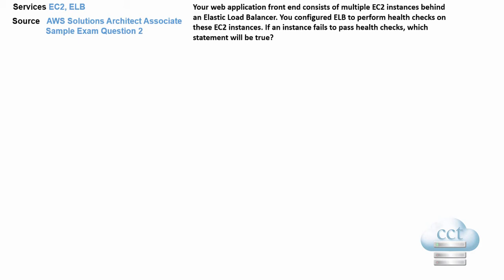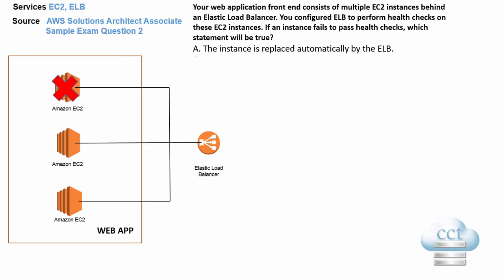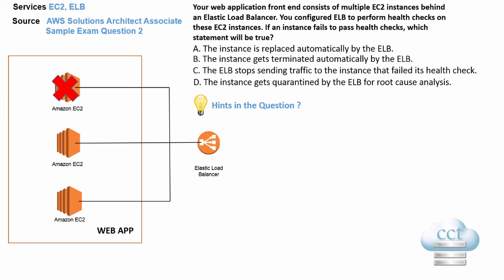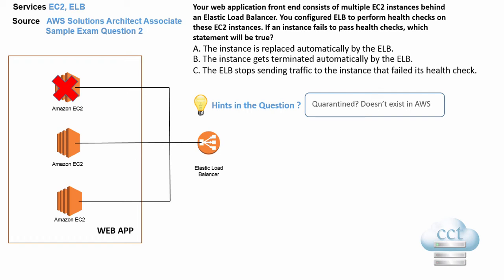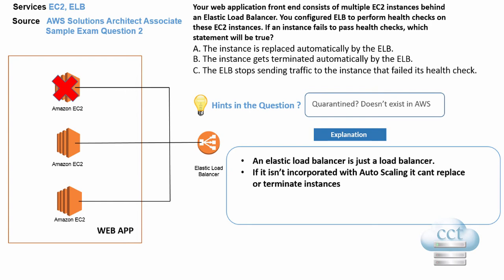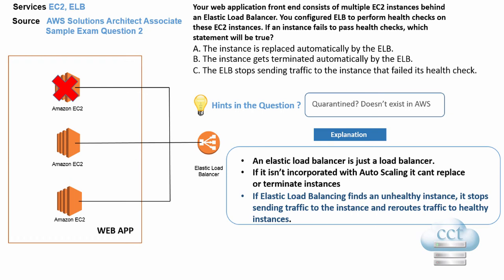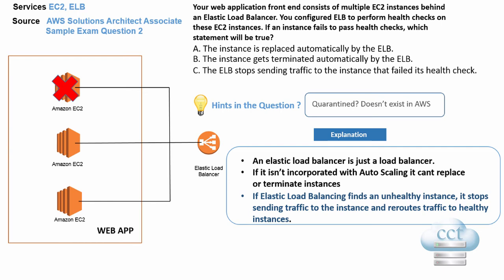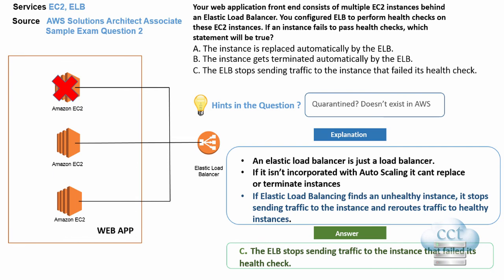AWS Sample Exam Questions Explained - Architect Question 2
In this video Michael from Cloud Certification Training gives you  a detailed explanation of the Questions from the AWS Solutions Architect Exam Sample Questions.
This is Question Two from the sample questions and is related to EC2 instances and Elastic load balancing.
If you like this video please share it and I will keep the questions coming.